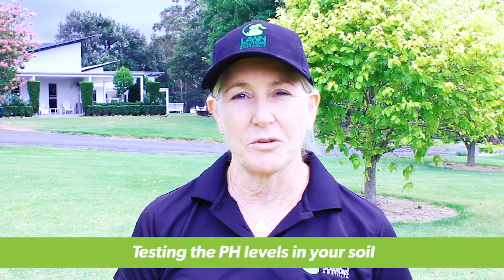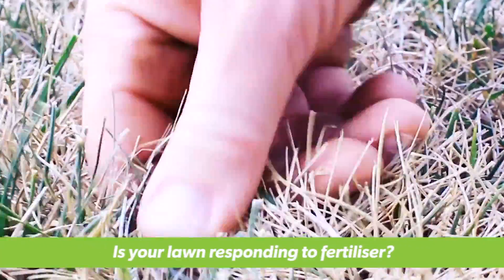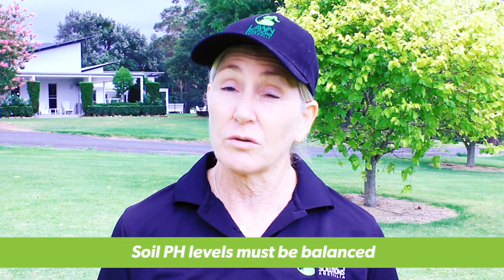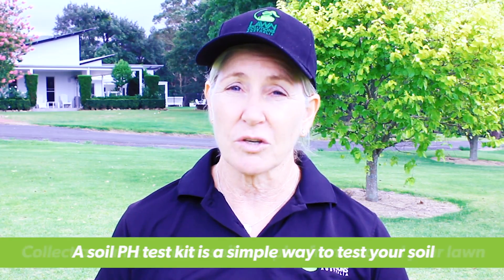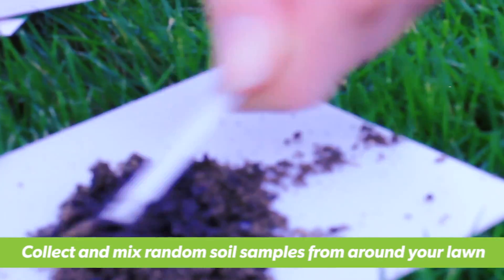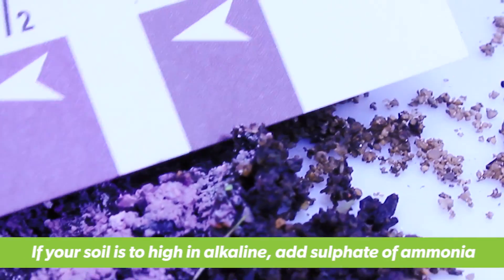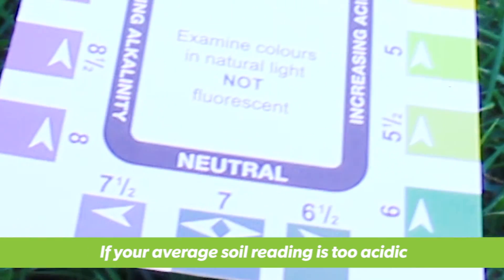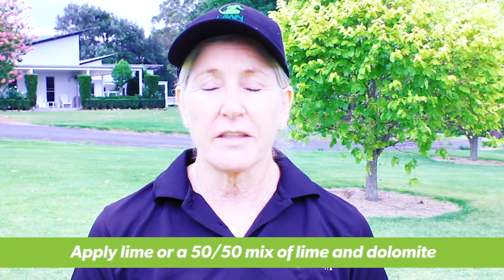Soil pH Levels for a Healthy Lawn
Measuring a soil's pH is easy to do and doesn't involve a complicated scientific experiment, all you need is a pH testing kit. These are available at hardware stores and nurseries